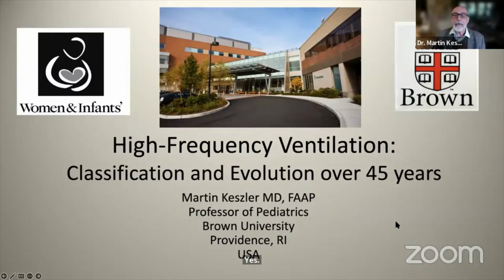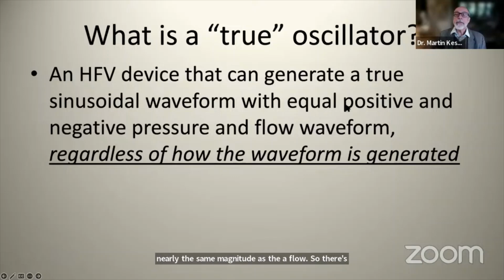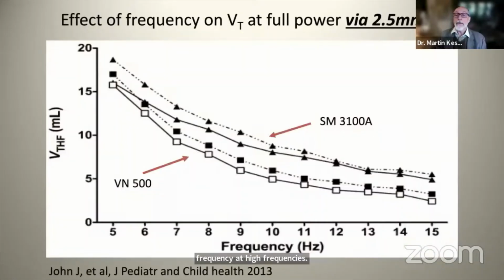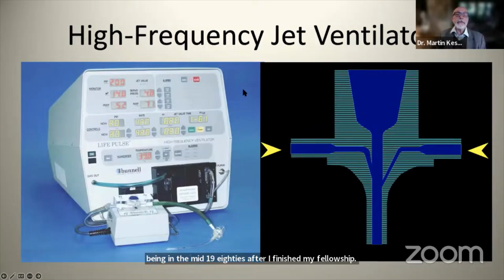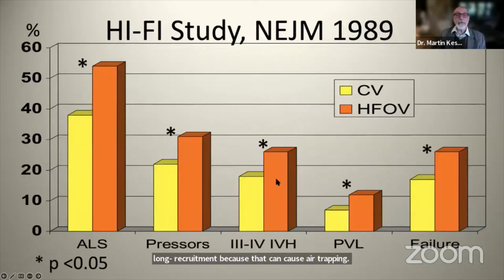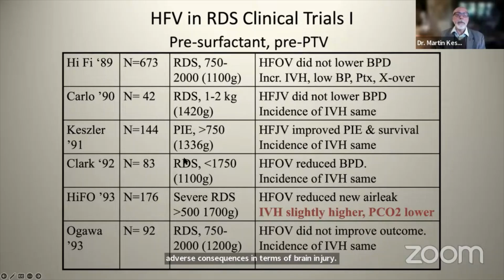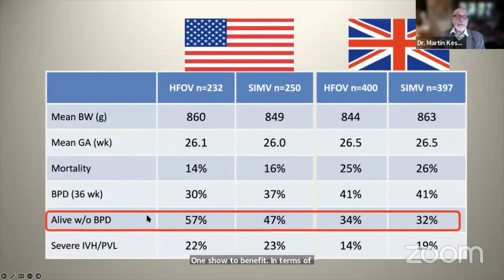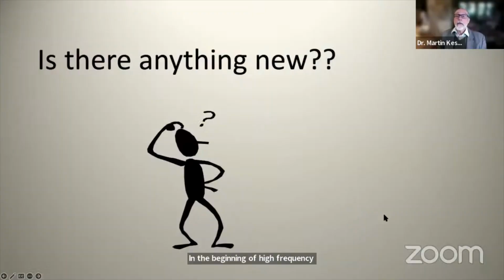HFOV classification and evolution-Dr. Martin Keszler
This is the lecture on HFOV classification and evolution-Dr. Martin Keszler, Professor of Pediatrics & Neonatology, Brown University, Providence, Rhode Island, USA